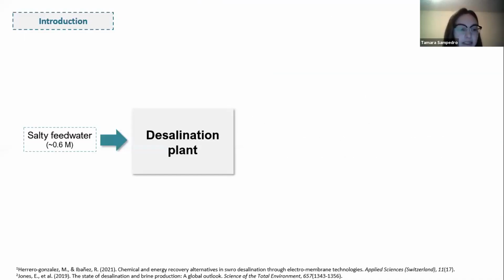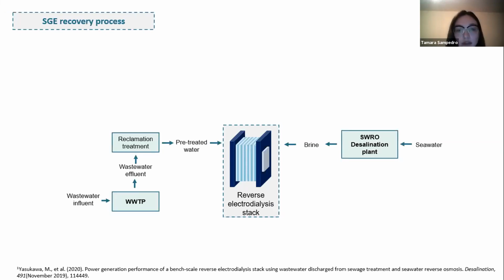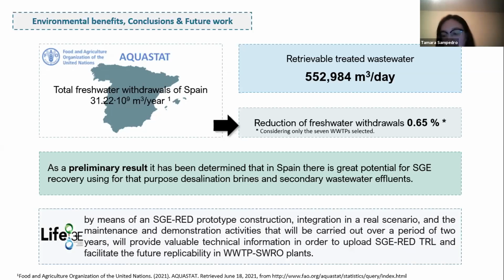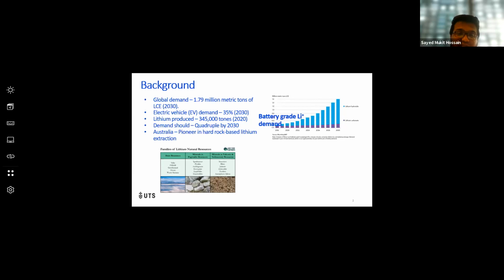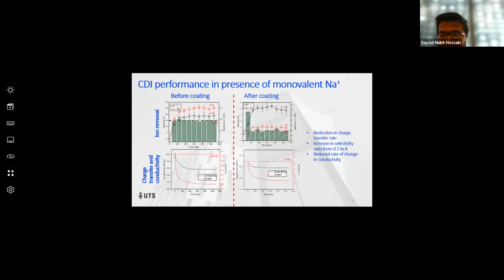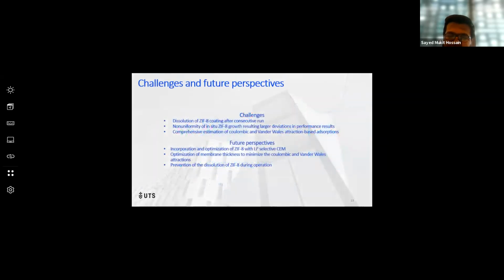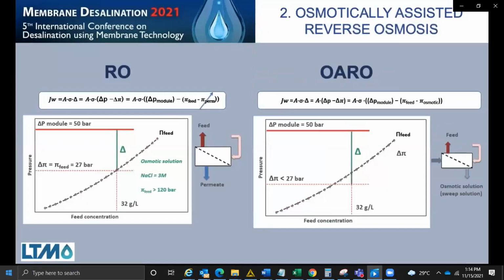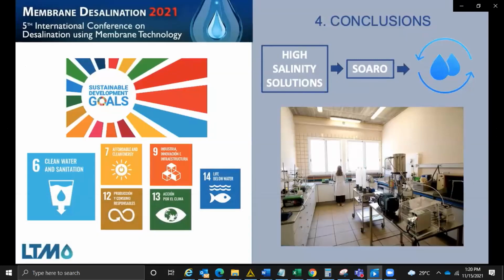4A Resources recovery from brine